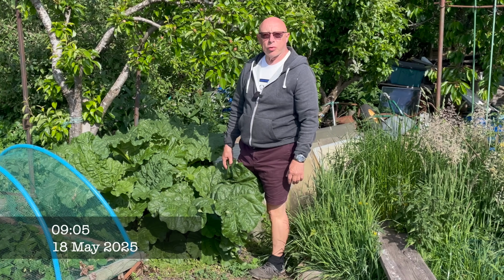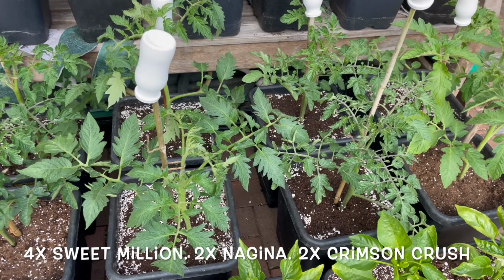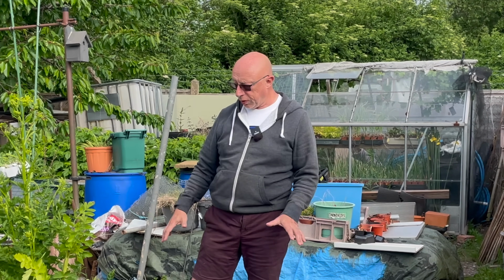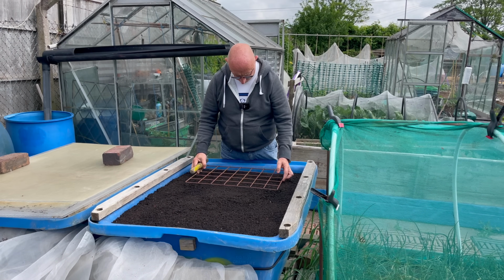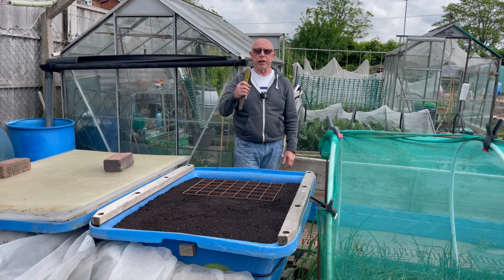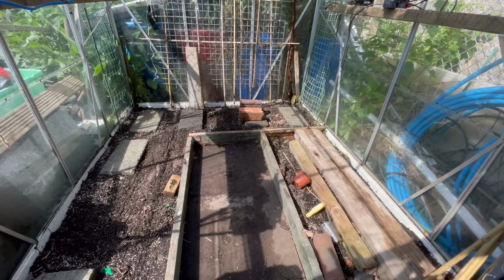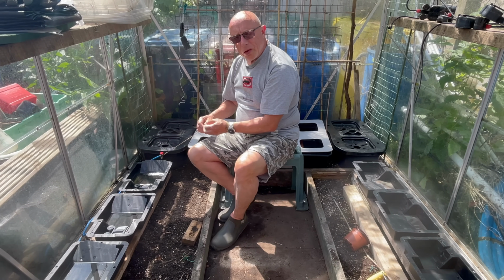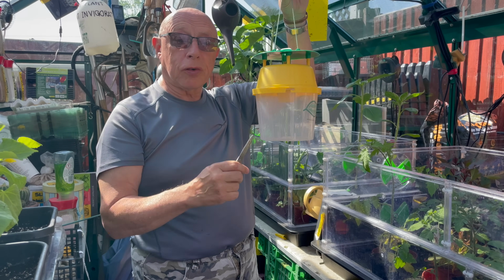🌻373 🌻 HARDENING OFF PLANTS 🌻 ALLOTMENT FUTURE PLANS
HARDENING OFF PLANTS 🌻 ALLOTMENT FUTURE PLANS. Hardening off plants is done to prevent shock when changing to cooler growing environments. I also discuss allotment future plans and changes to come. Carrots get sown and we harvest some nice rhubarb. Sit back and ENJOY!

🌻Nigel. MuddyBootz Allotment🌻🌻

🌻240 🌻 AUTOPOT 🌻 4 POT SYSTEM 🌻 AQUAVALVE 🌻
   • 🌻240 🌻 AUTOPOT 🌻 4 POT SYSTEM 🌻 AQUAV...

INDEX
00:00 Rhubarb
00:52 Potting up
02:14 Future plans
03:50 Container Potatoes
04:50 Sowing Carrots
06:53 Hardening off
08:09 Greenhouse tidy
08:37 Auto watering
10:25 Fruit moth trap
11:43 Outro